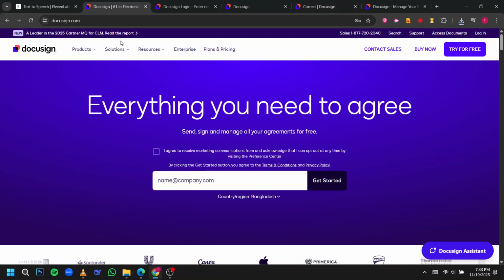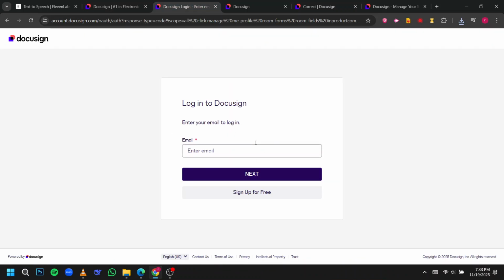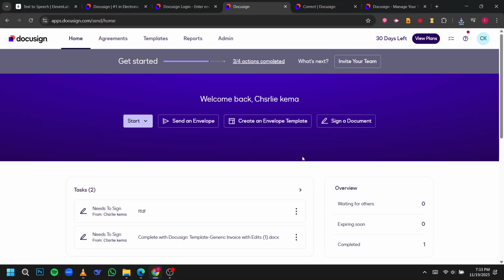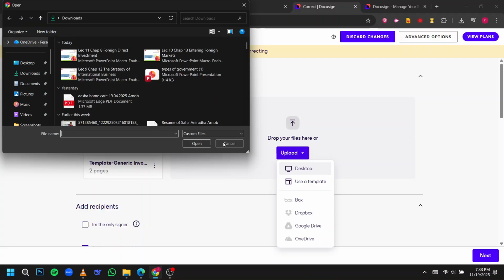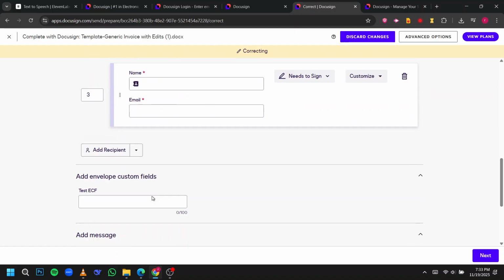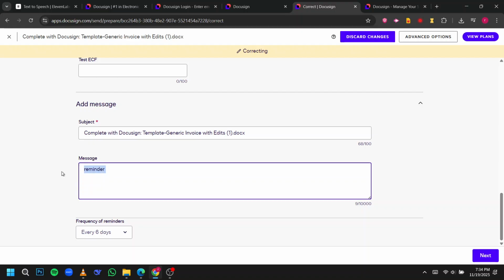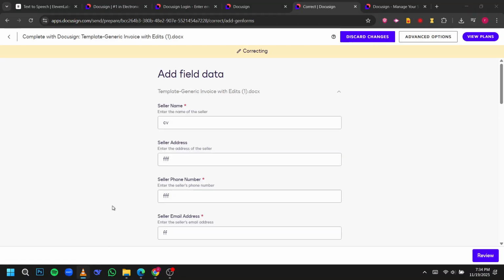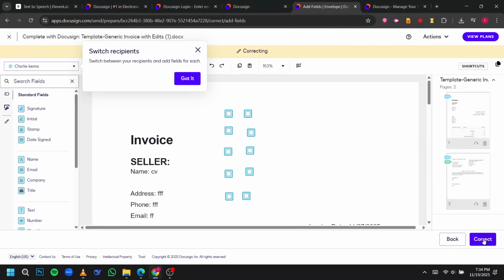How To Send Envelopes In Docusign - 2025 (Best Method)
How to Send Envelopes in Docusign
In this video, you will learn **how to send envelopes in DocuSign** quickly and securely. We show step-by-step how to prepare documents, add recipients, and track signatures. This guide also covers related tips for electronic signatures, document management, and efficient workflow using DocuSign.